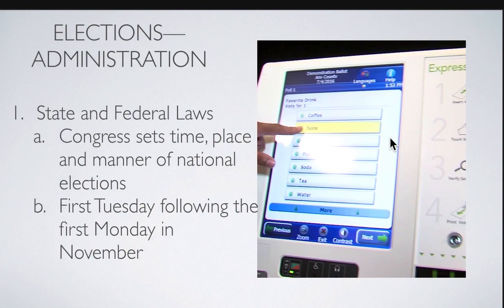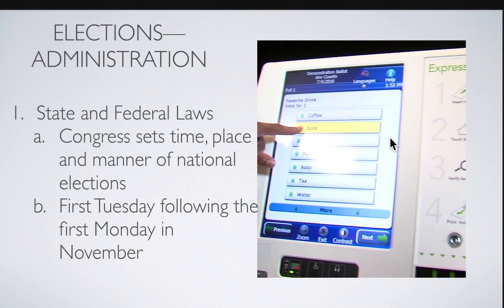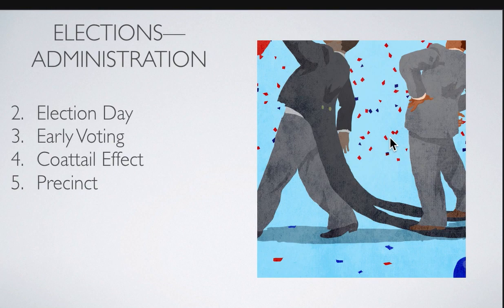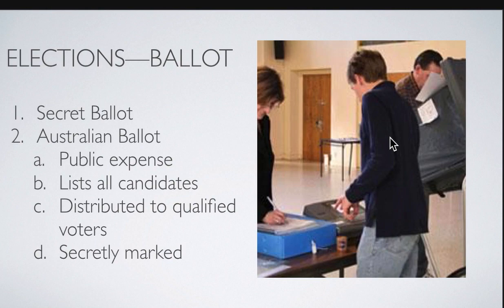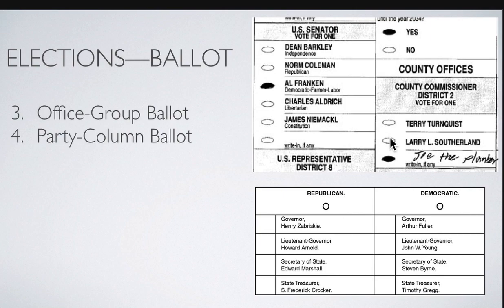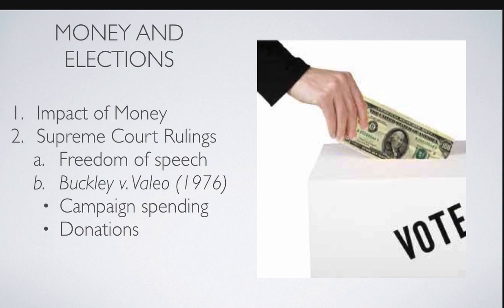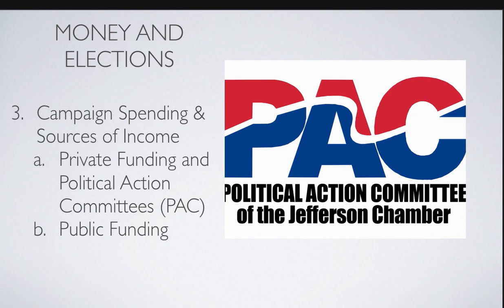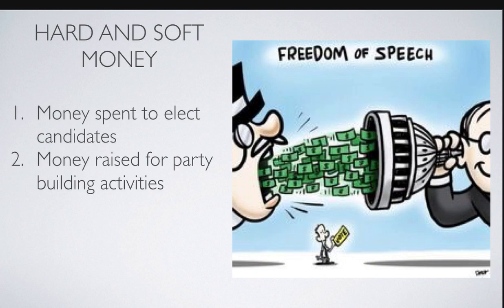Gov 7.2 Money and Elections